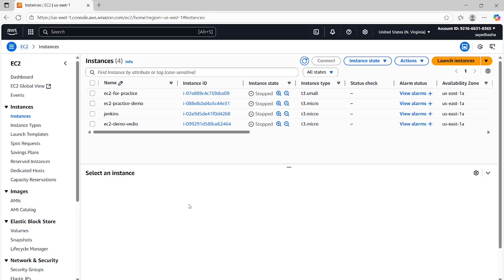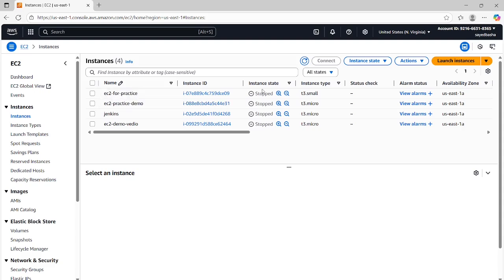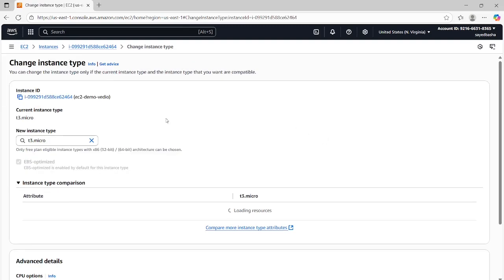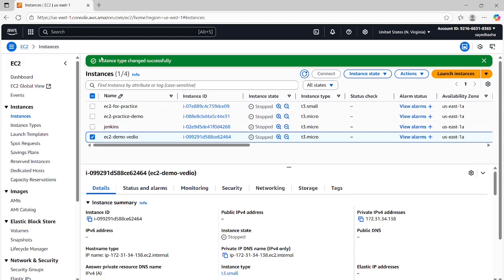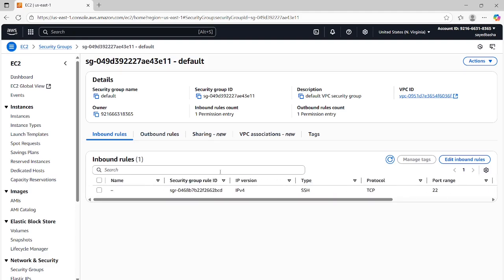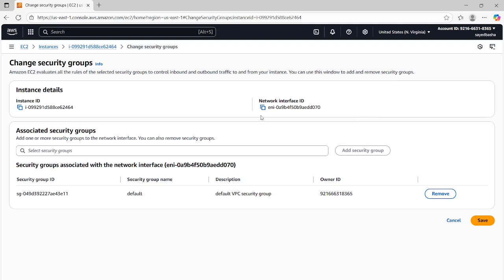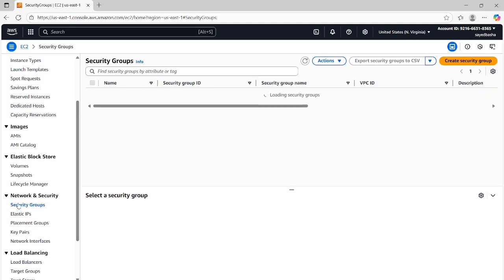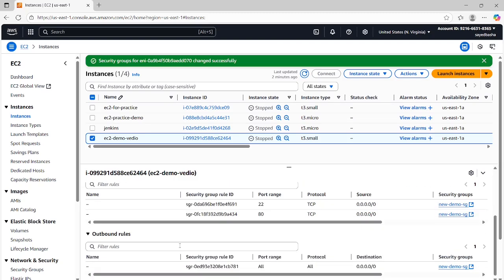How to Change Security Group & Instance Type for an Existing EC2 Instance | AWS EC2 Tutorial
"Learn how to easily modify the Security Group and Instance Type of an existing EC2 instance in AWS! In this step-by-step tutorial, I’ll show you how to update your EC2 instance without losing your data or downtime.

Topics covered:
 Changing Security Groups for EC2
 Modifying EC2 Instance Type
 Step-by-step demonstration in AWS Management Console
 Tips for safe EC2 modifications

Whether you’re a beginner or an intermediate AWS user, this video will help you manage your EC2 instances efficiently.